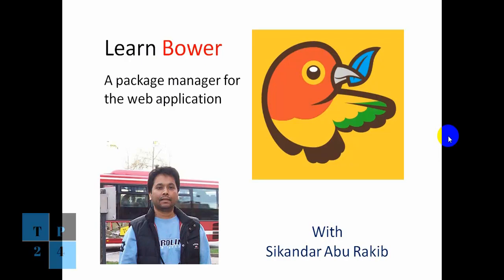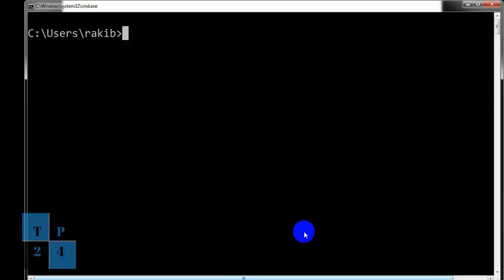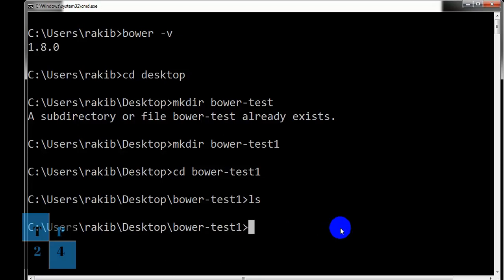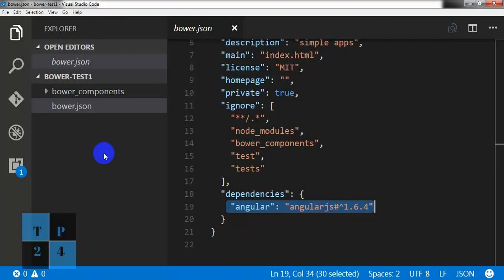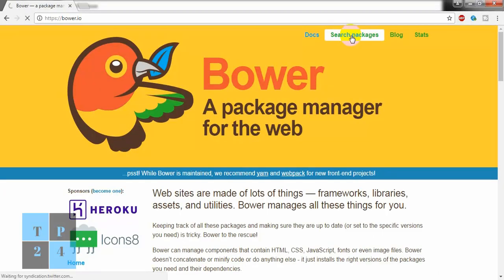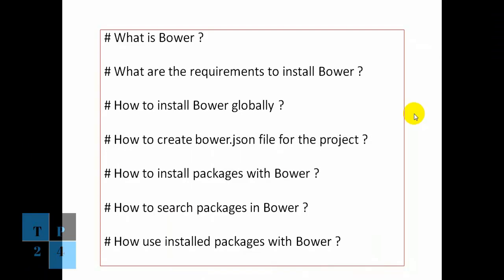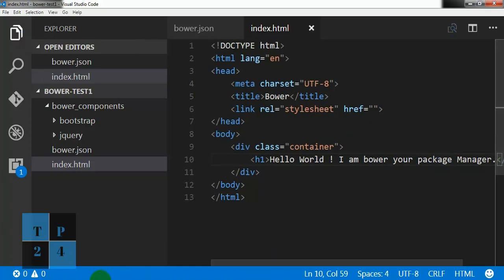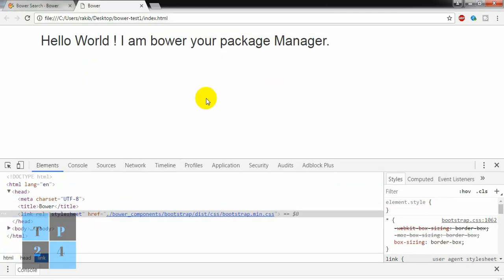Bower Crash Course ( Bower Basic Tutorial ) : Learn How To Install and Use Bower Package Manager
Bower is a package manager for the web Application. To build a website we need many things like frameworks, libraries, assets, and utilities. Bower manages all these things for you. We use npm to manage our back-end and we use bower to manage our front-end packages and utilities

This is an introduction course of Bower package manager. In this video tutorial I will show you how to install and use bower package manager and also show you can add a module easily with Bower.
In short I discussed on the following topics in this viveo

What is Bower ?
What are the Requirements to install Bower ?
How to Install Bower ?
How to create bower.json file  for the project ?
How to Install packages with Bower ?
How to Search packages in bower ?
How to Use installed packages with bower  in the project ?

Hope this video tutorial will be information for you.